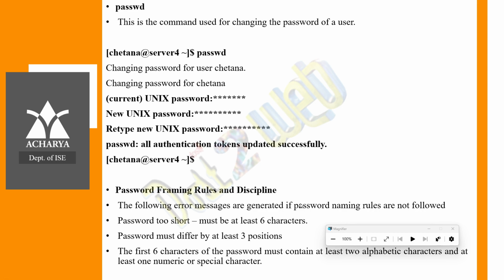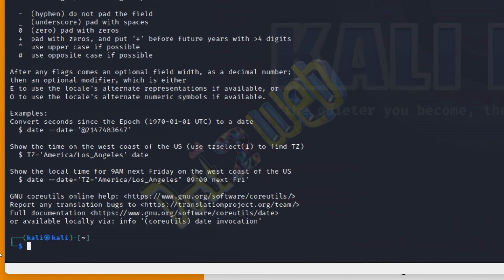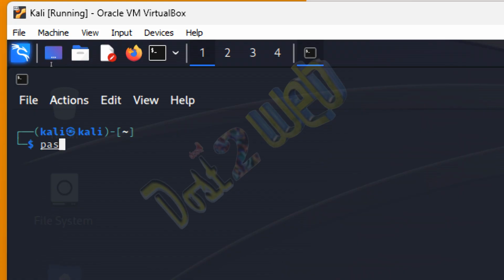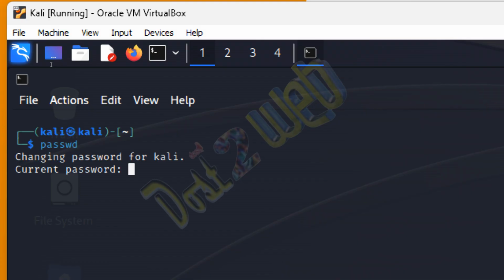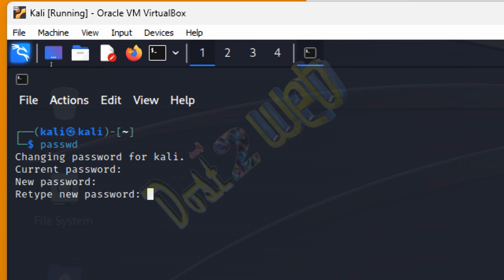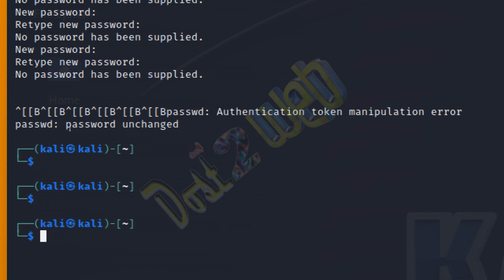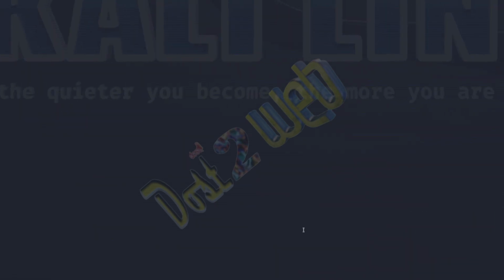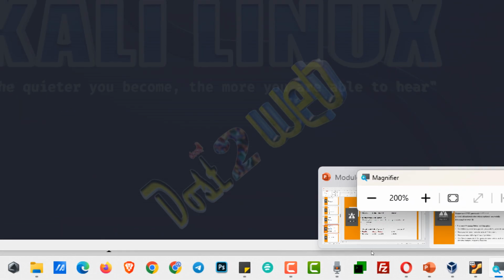UNIX passwd & rules | Options & Examples for Beginners | UNIX System Programming | VTU | BCS515C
📜 In this video, we explore the passwd command in Linux/UNIX and its options and rules, an essential part of system programming and shell scripting.
Perfect for students, beginners, and anyone preparing for the BCS515C UNIX .

💡 What you’ll learn:
✅ What the passwd command does
✅ Common passwd rules
✅ Real examples of passwd usage in Linux
✅ How ls helps in UNIX system programming

🎯 Ideal for:
- Anyone preparing for interviews or projects